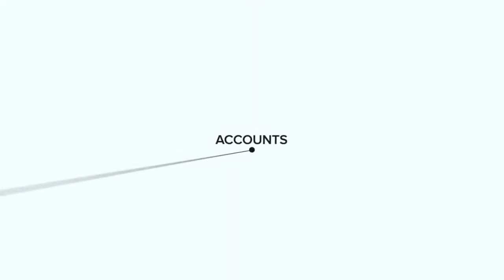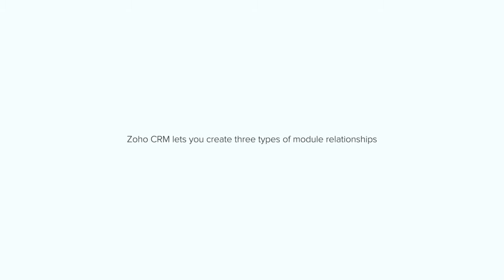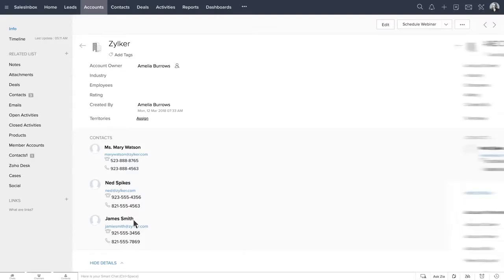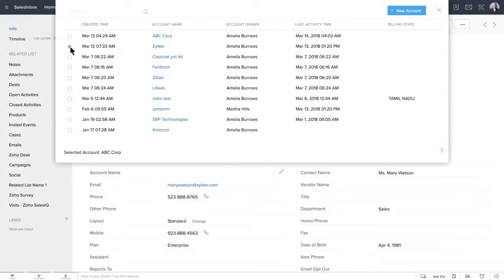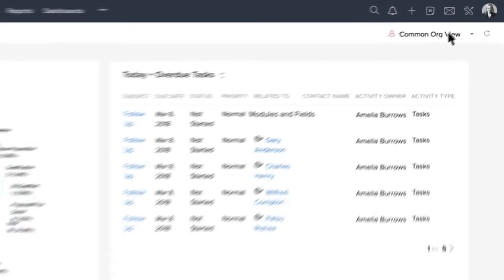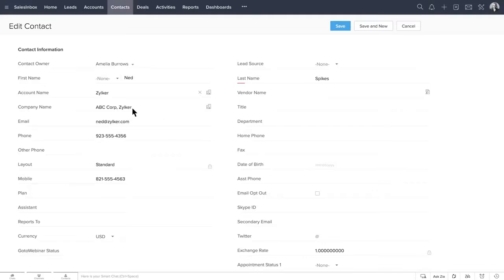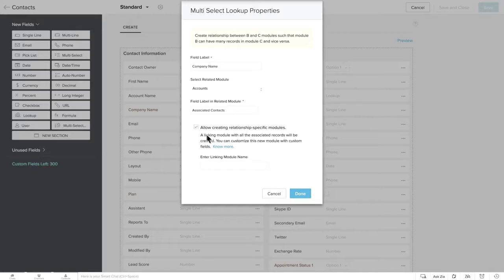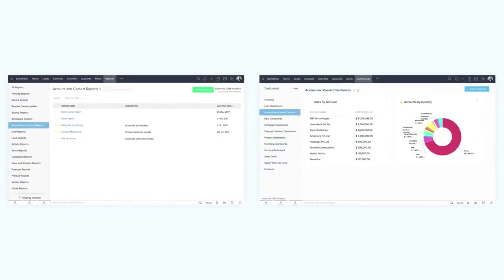How to Interlink Modules in Zoho CRM